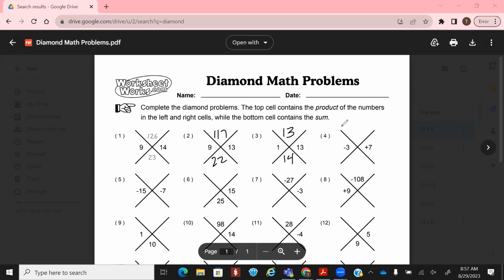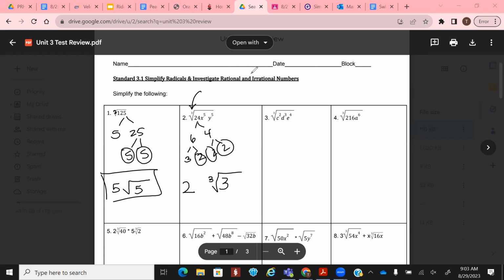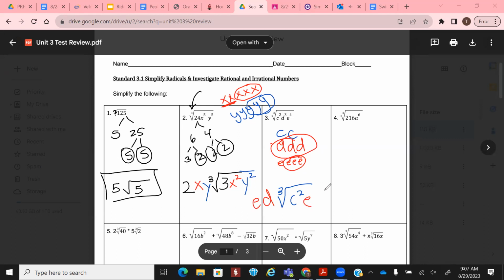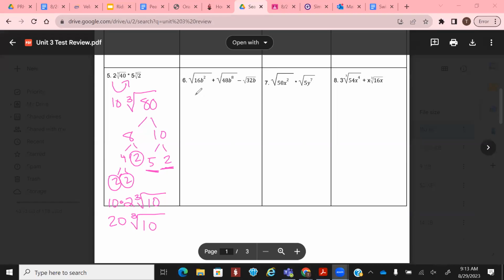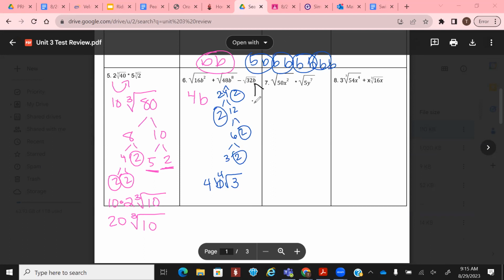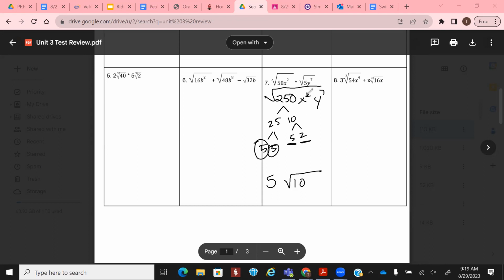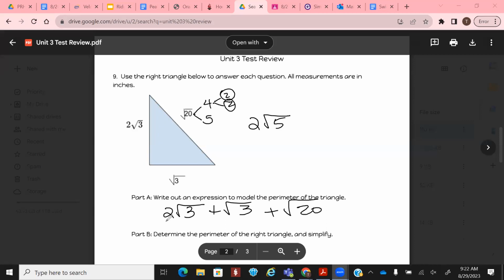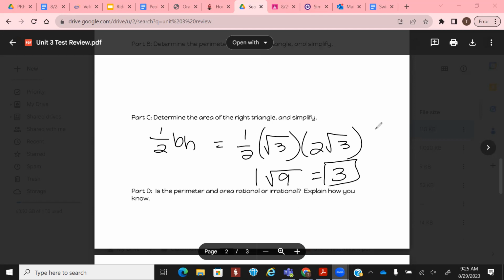Algebra C&C 8/29 -- Unit 3 review